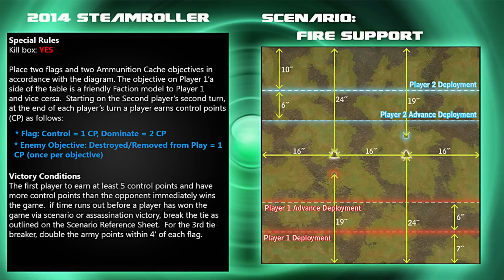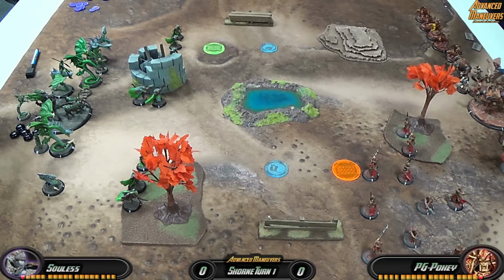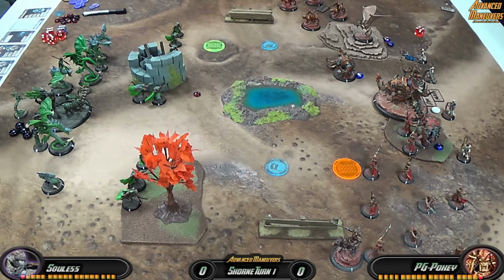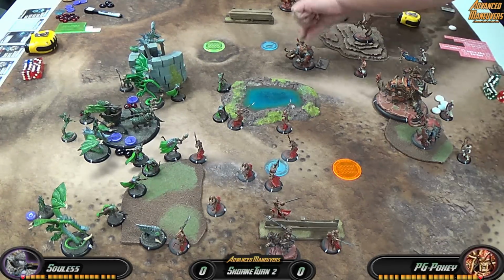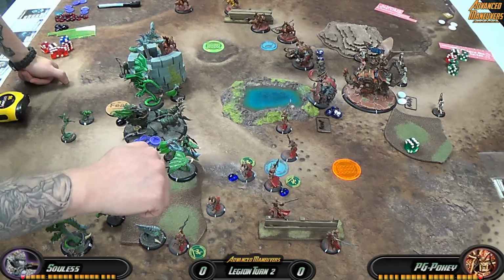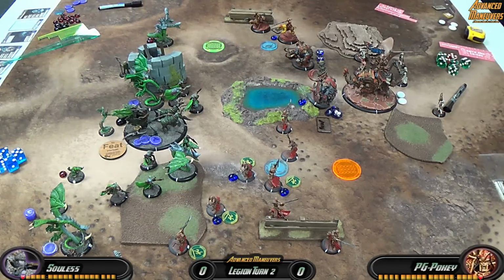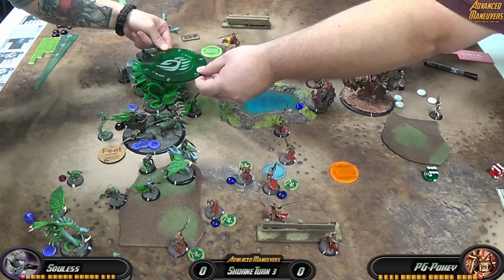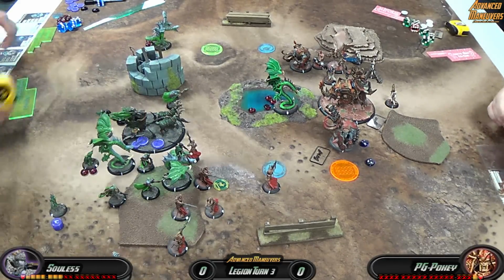Mk2 Warmachine & Hordes - Skorne (E-Xerxis) vs. Legion of Everblight (Lylyth3) - 50pt Battle Report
E-Xerxis (PG-Pokey) vs. Lylyth3 (S0ule55)
50pt - Fire Support Steamroller 2014 scenario

Xerxis, Fury of Halaak
- Archidon
- Tiberion
- Titan Cannoneer (Bonded)
Max Unit of Nihilators
Min Unit of Paingiver Beast Handlers
Max Unit of Praetorian Ferox
Mortitheurge Willbreaker
Tyrant Rhadeim

Lylyth, Reckoning of Everblight
- Succubus
- Angelius
- Angelius
- Naga Nightlurker
- Shredder
- Typhon
Unit of Strider Rangers
- Officer & Musician
Blighted Nyss Shepherd
Blighted Nyss Sorceress & Hellion
The Forsaken